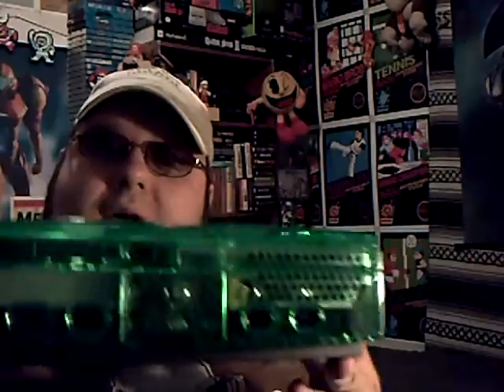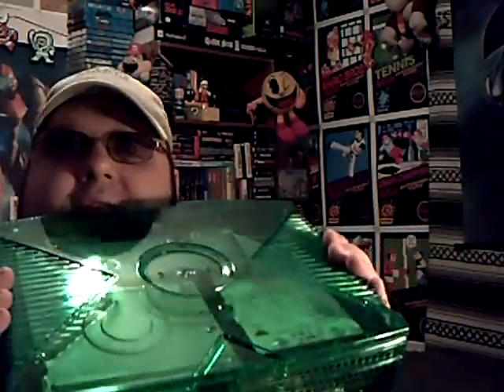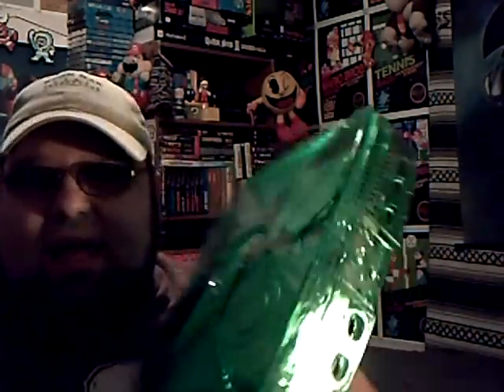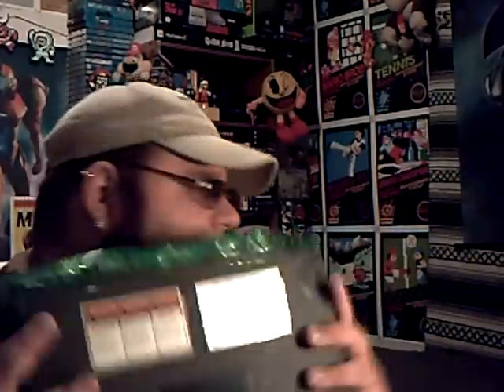Talking about the process of softmodding my XBOX...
Hey folks. Got really caught up in this little video game related project. Not as cool as Snestastic's MAME Arcade cab though :) Come listen to a story...